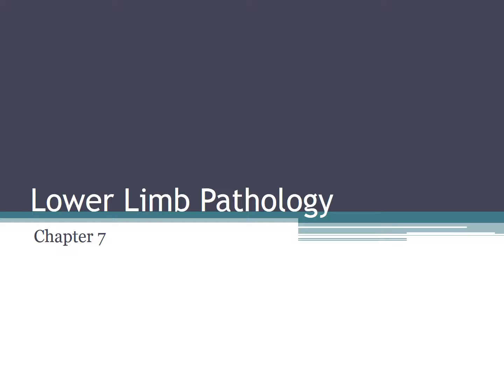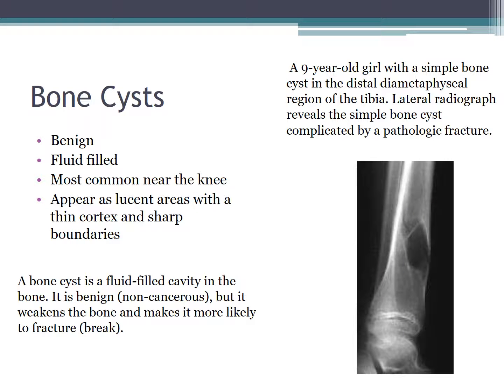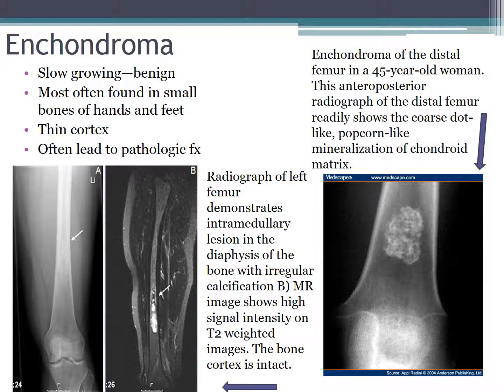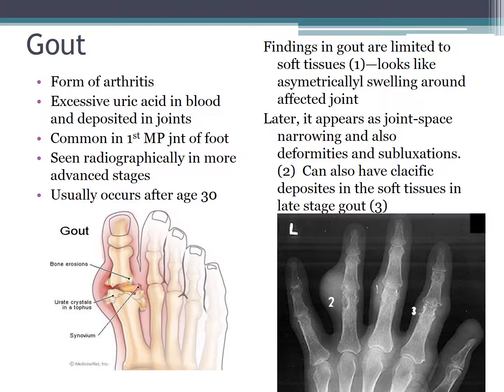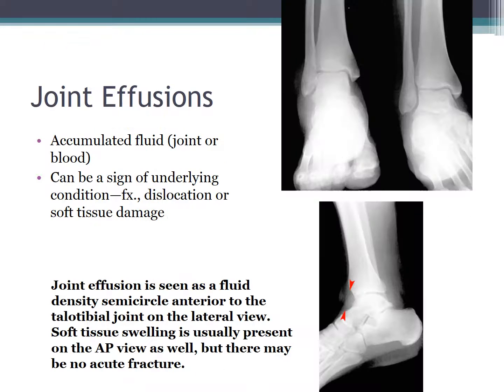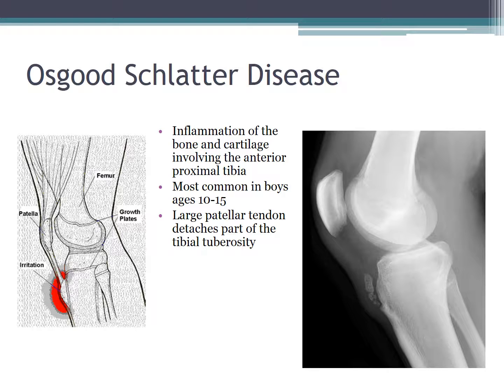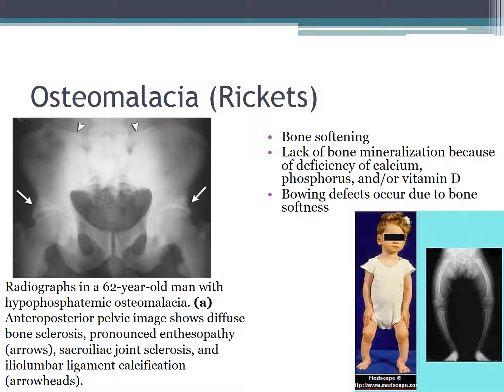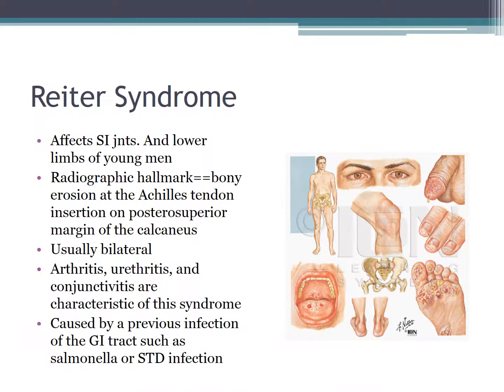Lower Limb Pathology